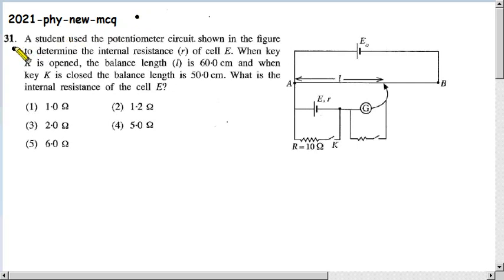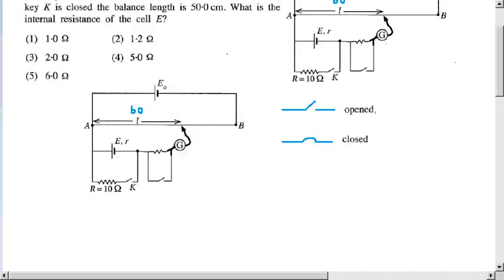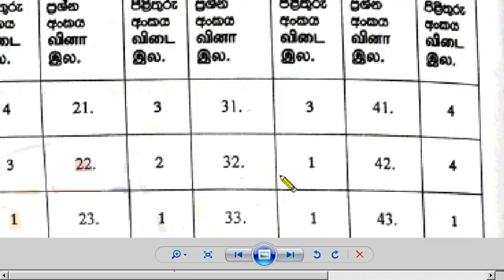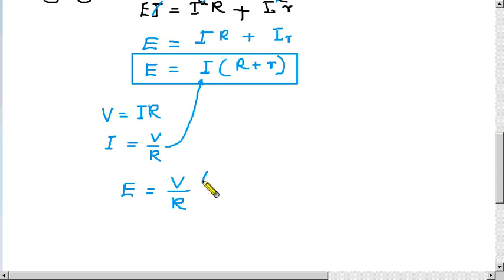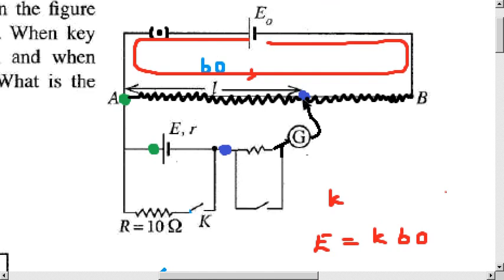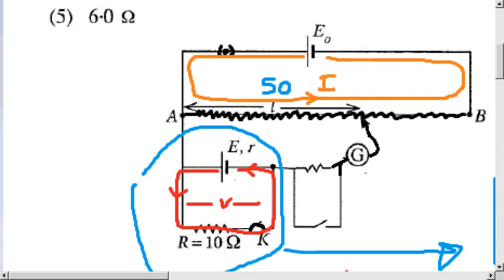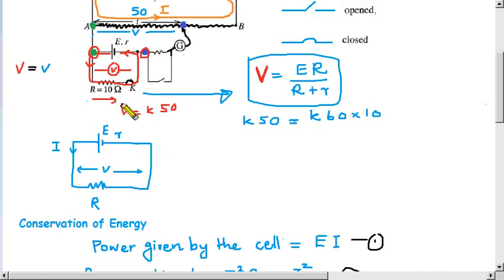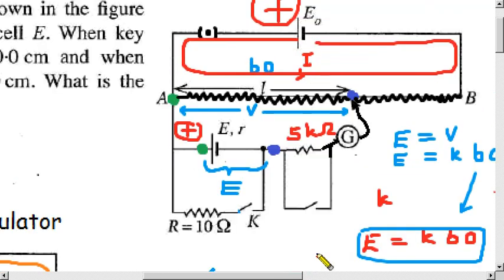Physics 2021-mcq-(31) | English medium | at 6 pm Daily | Physics past paper discussion.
(31)      A student used the potentiometer circuit, shown in the figure to
             determine the internal resistance (r) of cell E. When key K is
             opened, the balance length (1) is 60.0 cm and when key K is closed
             the balance length is 50.0 cm.
             What is the internal resistance of the cell E?
(1) 1.0 Ω
(2) 1.2 Ω
(3) 2. 0 Ω
(4) 5. 0 Ω
(5) 6.0 Ω